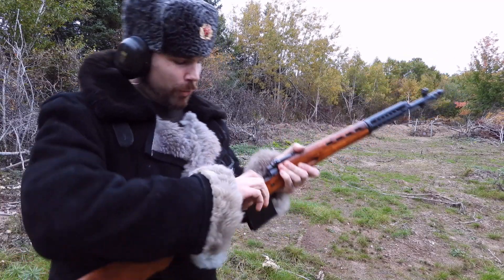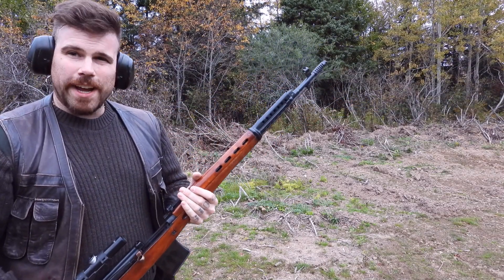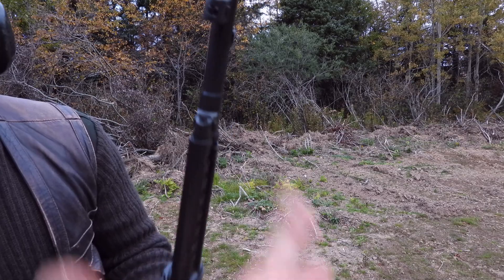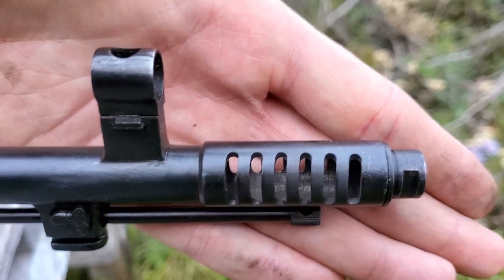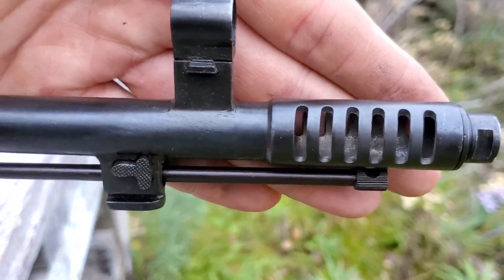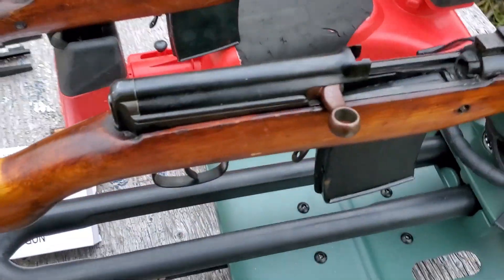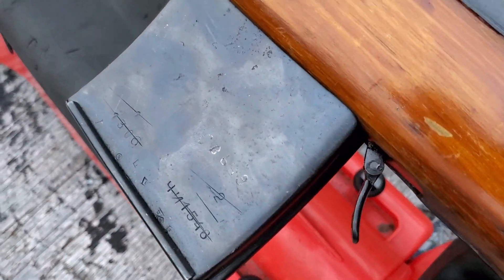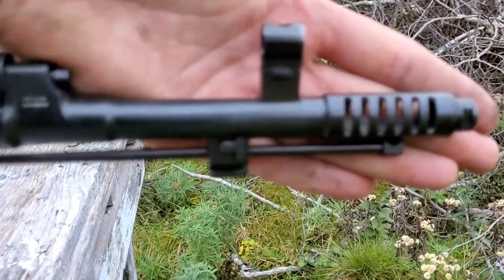1941/ and 42 SVT-40 rifles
these would have been main service rifles for Russia during ww2, sadly between manufacturing and the need for rifles the soviets soon stopped producing these in favor of the faster to make and cheaper Mosin Nagant. they were well favored by Germans who captured them. even giving it a designation. The Finnish also caught a good number from the Russians and a lot of the rifles you see in the US will be stamped with an SA for Finnish military service.